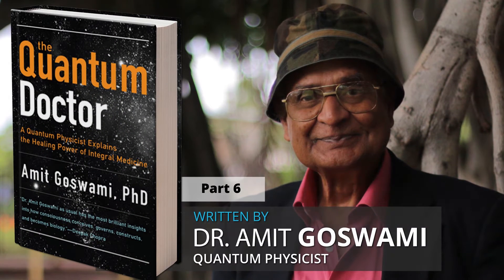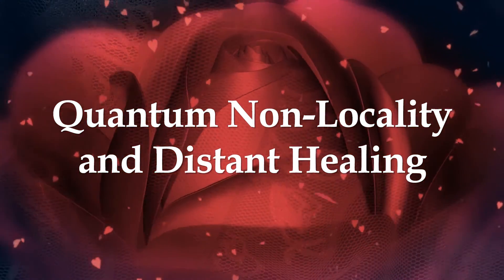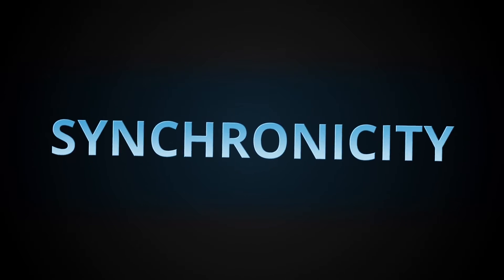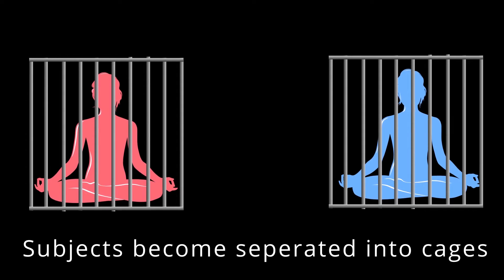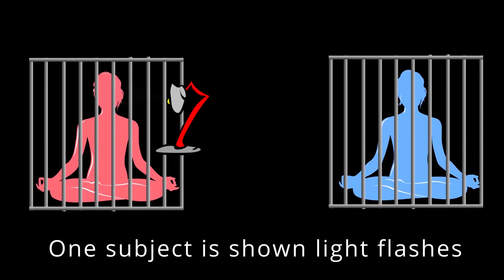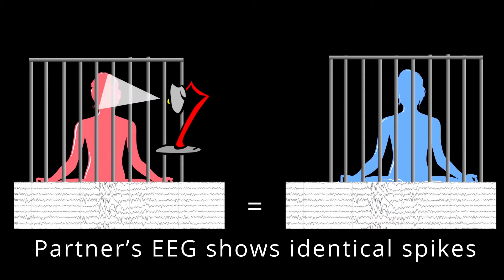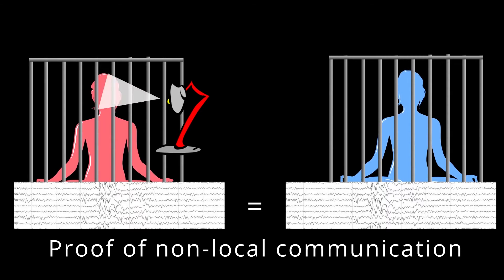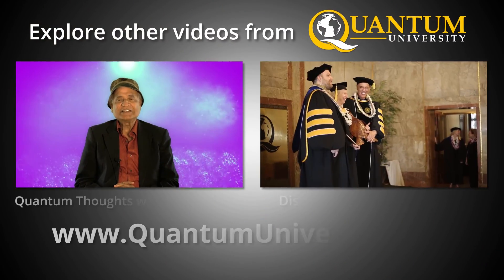Scientific Proof of Non-Local Communication - The Quantum Doctor VideoBook - Part 6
The physicist Alain Aspect and his collaborators (1982) verified quantum non-locality in the laboratory experiment in which two correlated photons emitted simultaneously by an atom and moving away from each other were collapsed always in the same polarization state of actuality, although there were no signals between them. Yes, correlated quantum objects can influence one another at a distance without exchanging signals by virtue of their quantum non-local connection.

Quantum objects are calculated as waves of possibility, and quantum mathematics enables us to calculate the probability associated with each possibility. In this way, quantum physics is probablistic, and for a large number of events, randomness prevails. That is, the free choice that exists for individual events is always exerted so as to preserve the randomness in a large number of events.

Thus, the quantum non-locality that is revealed in Aspect's experiment is more like an event of what Karl Jung called synchronicity, meaningful coincidences attributable to a common cause. Synchronicities are not uncommon in the healing literature. In the experiment of Grinberg-Zylberbaum and colleagues (1994), two subjects meditate for 20 minutes with the intention of direct non-local communication. After the 20 minutes, they continue the meditative intention but from two separate Faraday cages, electromagnetically impervious chambers, where each one is wired to an individual EEG machine. Then, only one subject is shown a series of light flashes producing electrical activity in his brain, which is deciphered from its recording in his EEG as an evoked potential. Amazingly, his partner's EEG readings, when deciphered, show that the evoked potential evoked by the light flashes has been transferred to her brain as well, without any local connection. This experiment was subsequently replicated by the neuroscientist Peter Fenwick in London.

What is happening? The answer lies in the involvement of consciousness. In the case of correlated brains, as in the experiment described, or in the case of correlated minds, as in mental telepathy or distant healing, conscious intention is involved in establishing and maintaining correlation between subjects, the person praying and the person prayed for in distant healing.